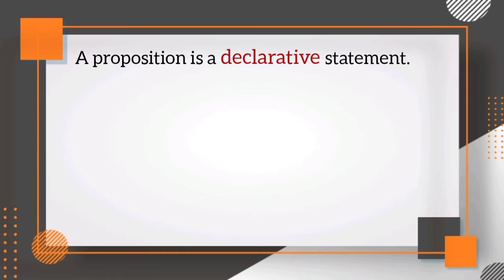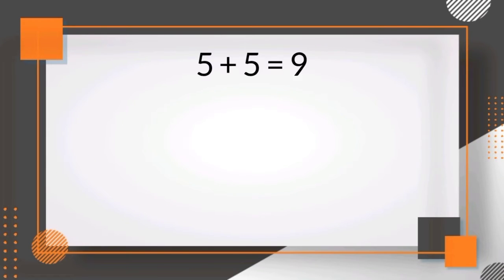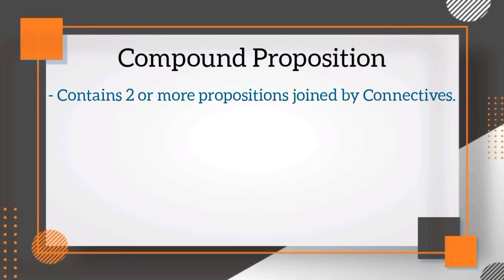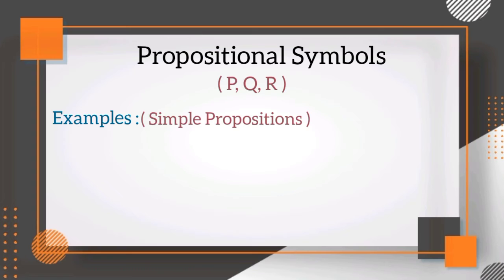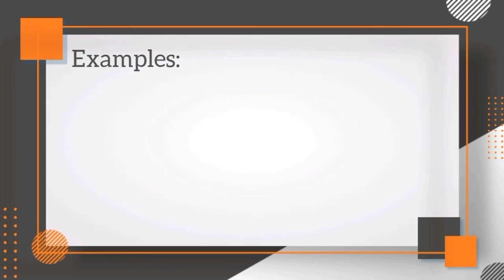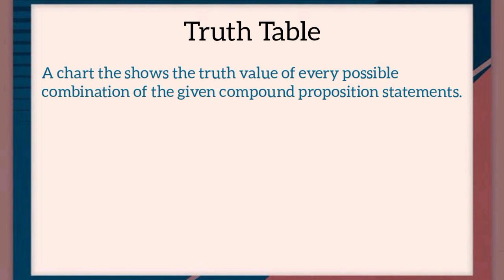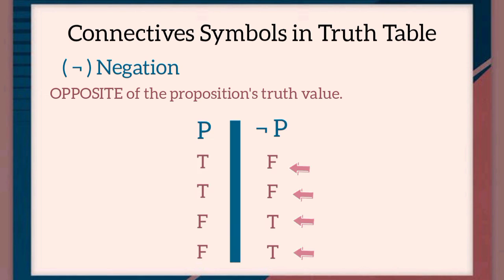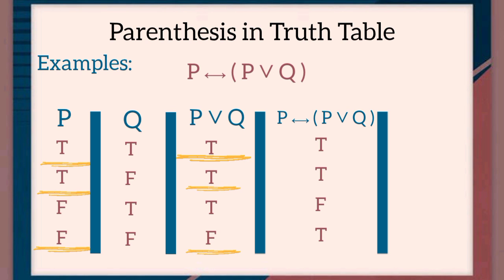Propositional Logic, Connectives, and Truth Tables (TUTORIAL)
This video is all Propositional Logic, Connectives, and Truth Tables.
Submission From Ouano (C1A)
DLSL